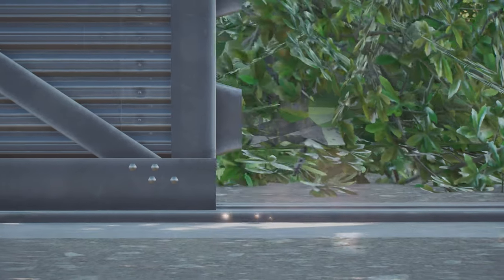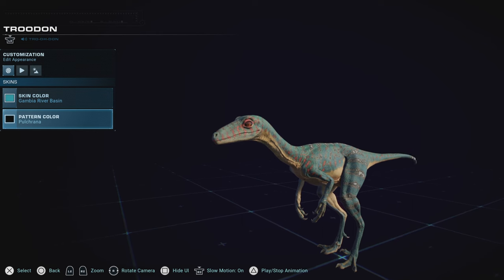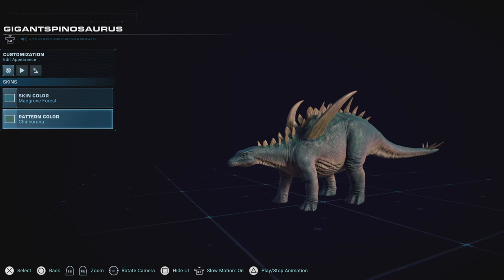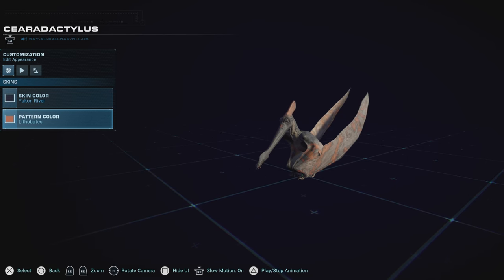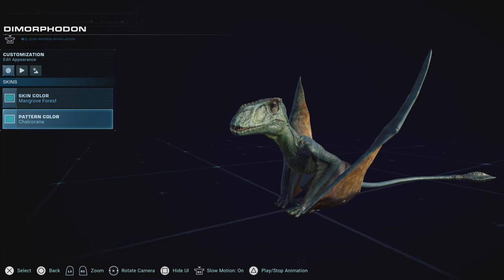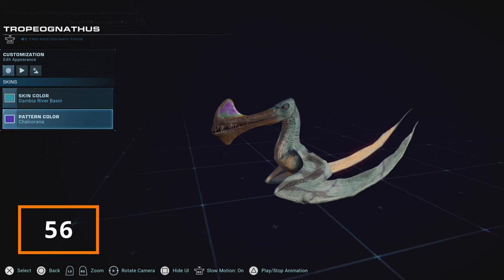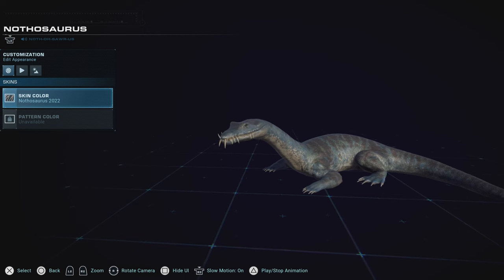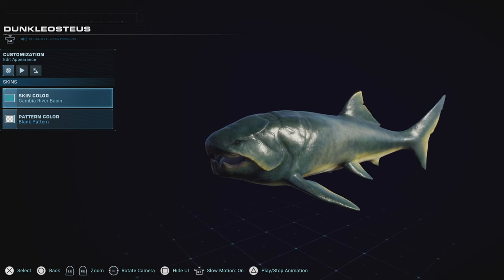RANKING ALL 110 SPECIES FROM WORST TO BEST - Jurassic World Evolution 2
Which is the Best? Which is the Worst? No matter what this list shows, controversy shall arise. This video showcases my personal ranking of all dinosaurs, pterosaurs, marine species and prehistoric creatures in Jurassic World Evolution 2